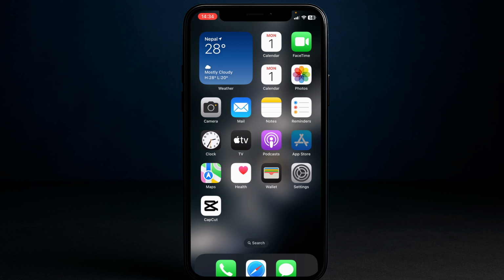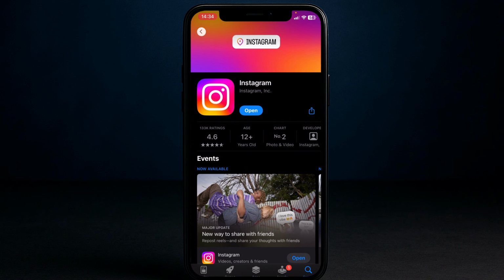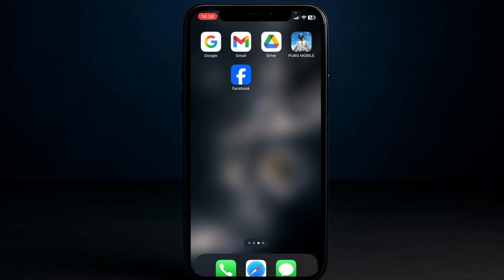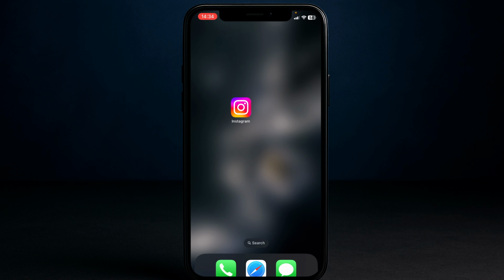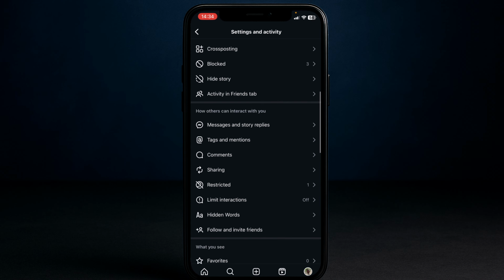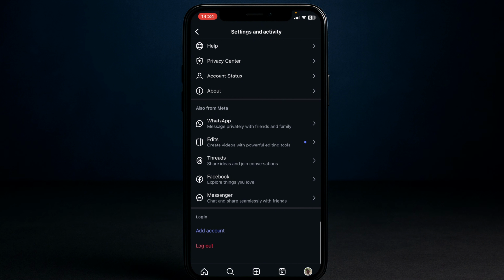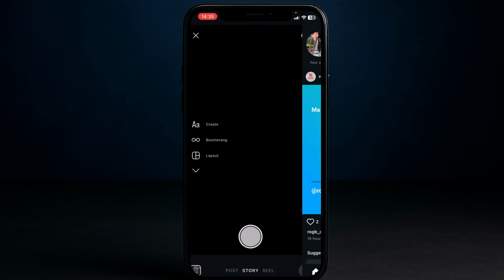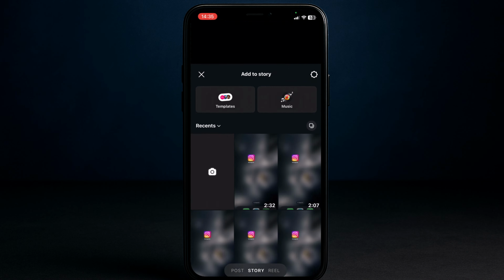How to Fix Instagram Music Not Working in Stories (2025 Guide)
Is the Instagram music option not working in your stories? 😟 Don’t worry — in this tutorial, I’ll show you how to fix Instagram music not showing or not working step by step.

We’ll cover:
✅ Checking app updates and region restrictions
✅ Clearing cache on iPhone & Android
✅ Reinstalling the Instagram app
✅ Other quick fixes to get music working again in 2025

Keep your stories fun and engaging with music! 🎵